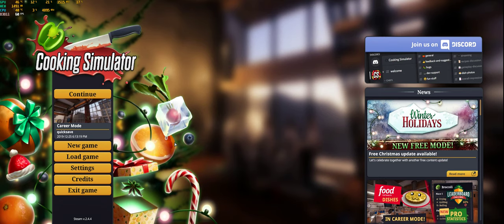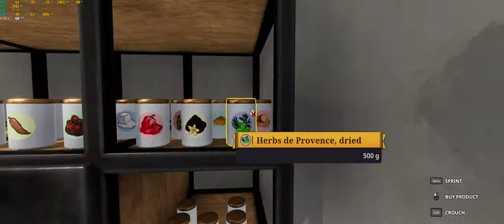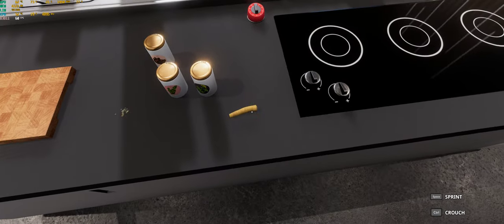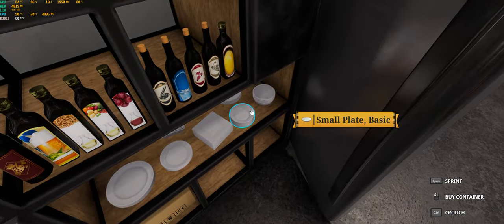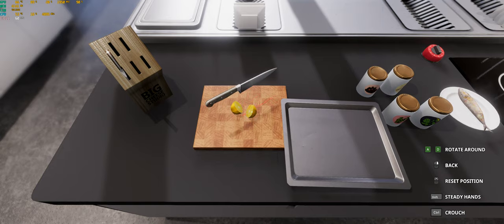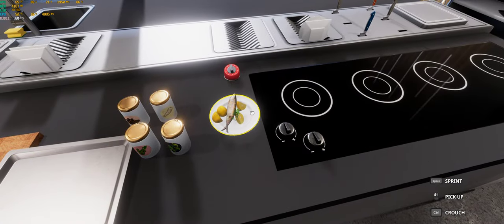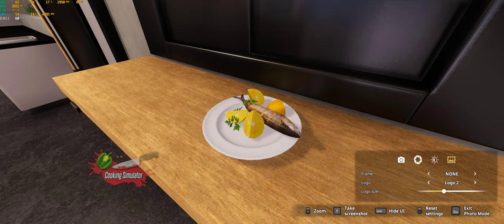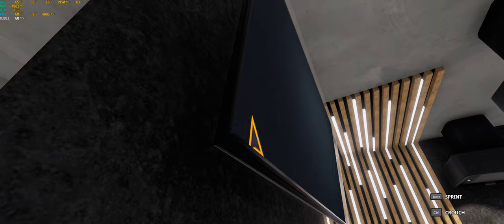Cooking Simulator | New Mic And Baked Trout!